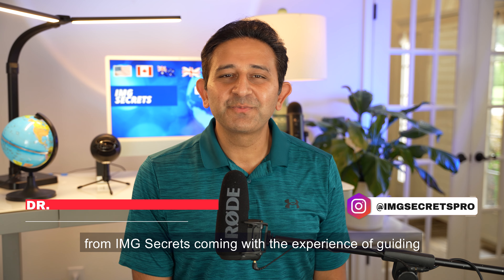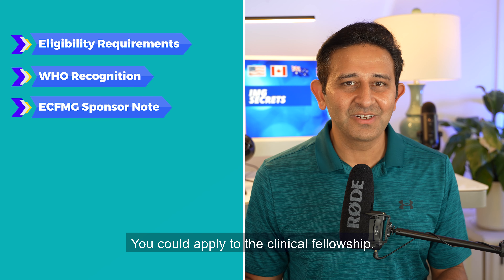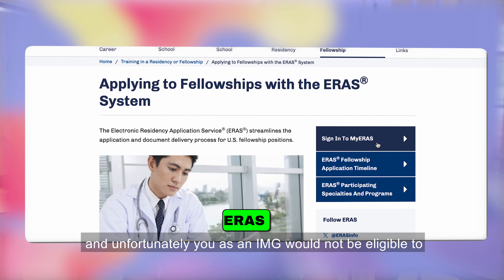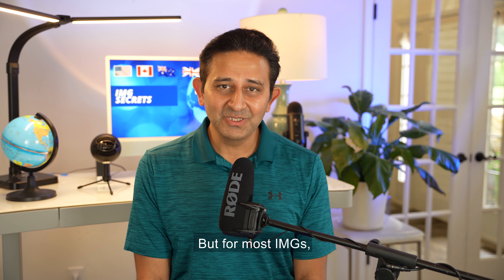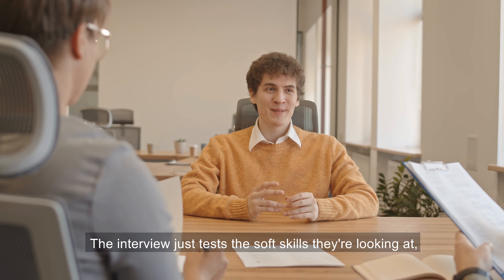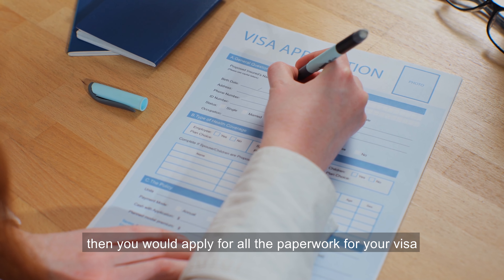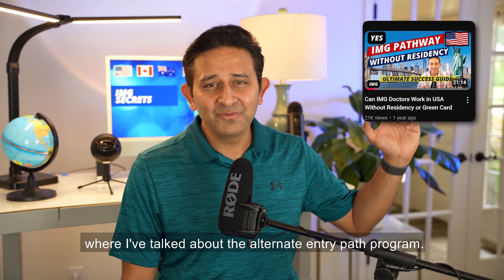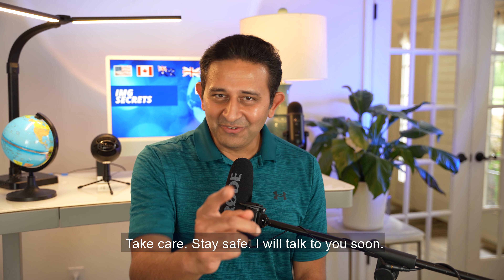The SECRET to Landing Paid Clinical Fellowships in the USA as an IMG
Let's dive into everything you need to know as an international medical graduate (IMG) to successfully land paid clinical fellowships in the USA! From eligibility requirements to crafting a standout application, this guide has you covered! 💼📄

Here’s what you’ll learn:

🔹 Key eligibility criteria for IMGs
🔹 Certification & licensing steps
🔹 Fellowship application routes (including cold emails and San Francisco Match)
🔹 Crafting a CV, cover letter, and gathering strong recommendations
🔹 Visa options (J1 vs. H1B) and training licenses

Get ready to take the next step in your medical career! 🎓🚀

🚀 This video is packed with guidance and advice for all IMGs aiming to make their medical career dreams a reality abroad. Hit play and learn from the best!

Follow Dr. Rajeev Iyer

Chapters
0:00 - Introduction & Purpose
0:17 - What is a Clinical Fellowship?
0:36 - Basic Eligibility Requirements
1:05 - Certification Exams
1:30 - Fellowship Application Routes
2:03 - Cold Email Strategy
2:15 - Accredited vs. Non-Accredited Fellowships
2:30 - Application Preparation
3:05 - The Interview Process
3:24 - Visa & Training License
4:41 - Hospital Support with Visa & Training License
5:02 - Alternate Entry Path
5:11 - Need More Help?
5:28 - Closing Remarks

💬 Have questions? Leave them in the comments below, and I'll answer them in upcoming videos!

Dr. Rajeev Iyer is an Associate Professor of Anesthesiology at the University of Pennsylvania in Philadelphia, USA. The views and opinions expressed here are Dr. Iyer's and does not represent the views and opinions of the University of Pennsylvania and should not be assumed so.